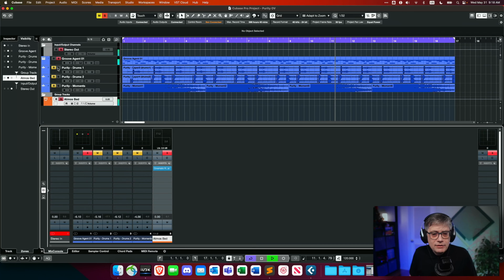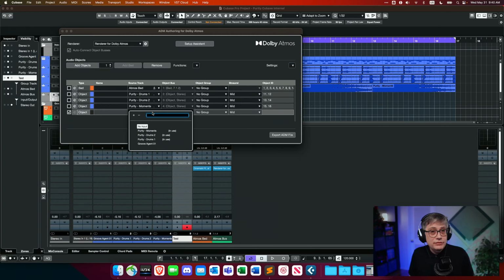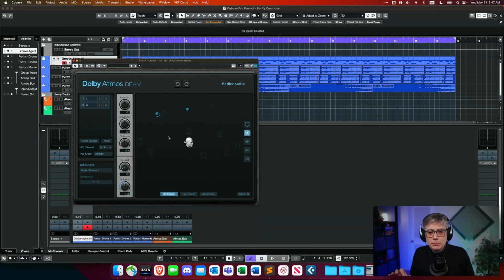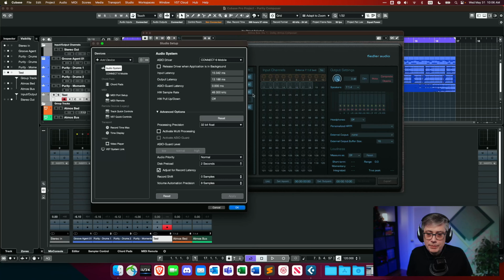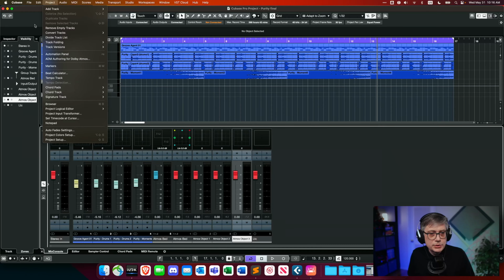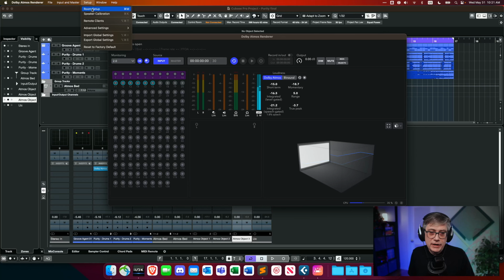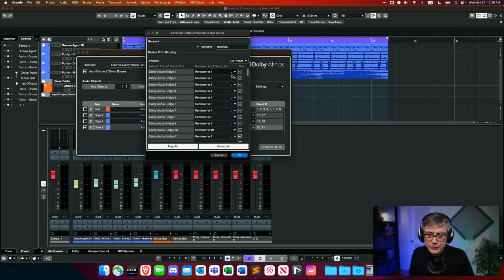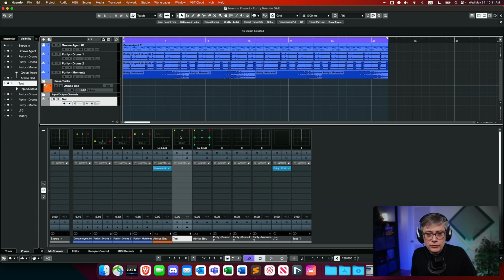Dolby Atmos Music Production 101: A Showdown of 3 Atmos Workflows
Three different ways to start working with Dolby Atmos. Let's compare!

Chapters:
00:00 Intro
01:48 Project setup
04:23 Internal Atmos Renderer workflow and basic principles
08:47 Internal Atmos Renderer workflow - pros and cons
09:52 Fiedler Audio Atmos Composer workflow
16:24 Fiedler Audio Atmos Composer workflow - pros and cons
18:42 External Atmos Renderer workflow - Cubase
27:08 External Atmos Renderer workflow - Nuendo
33:44 External Atmos Renderer workflow - pros and cons
34:40 Final thoughts